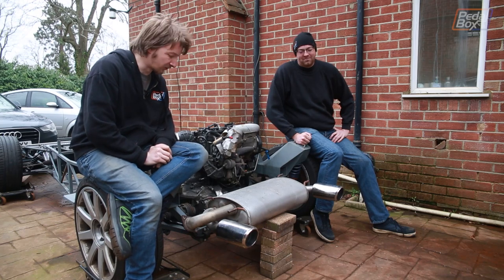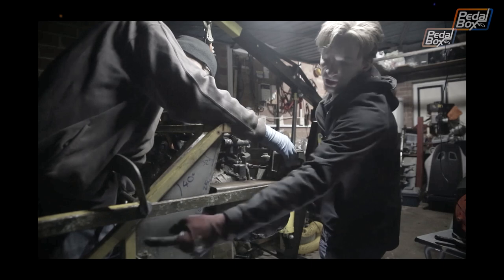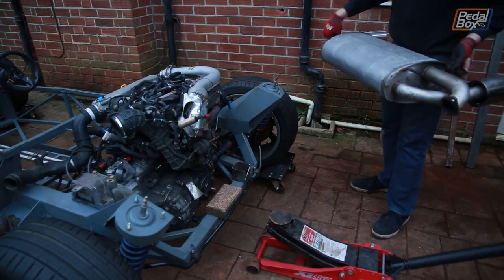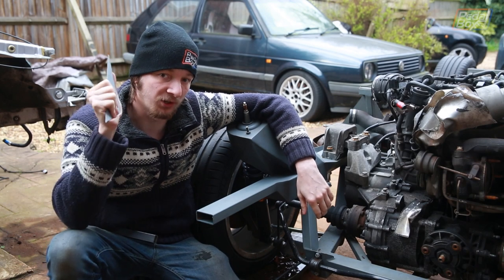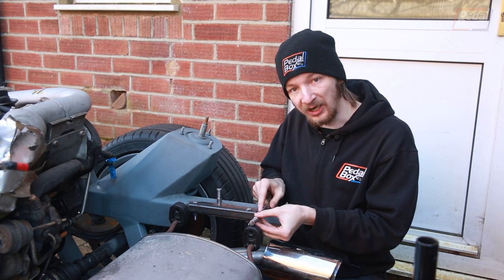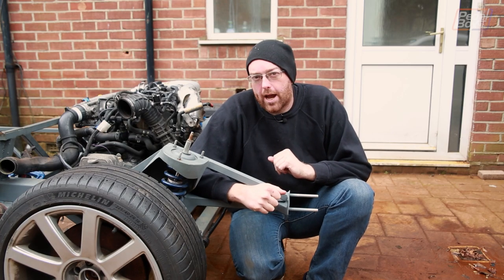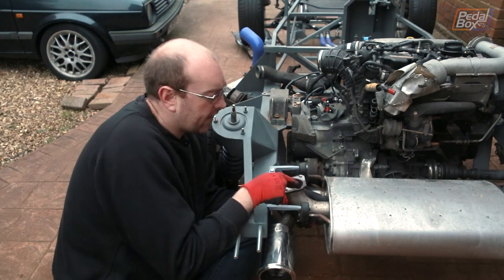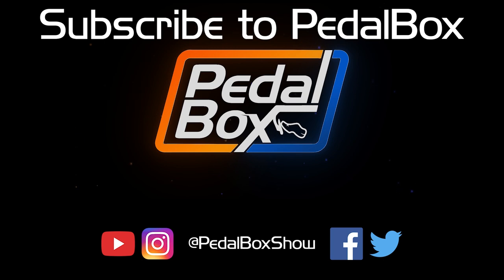Mounting the Back Box | Audi Kit-Car | PedalBox Episode 42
In this episode of PedalBox we're making a start on the exhaust system for the BAM in our Audi TT based kit car. We spent hours looking for an off the shelf back box exhaust section with two outlets, a side inlet and the shortest overall length possible. The one we found that fit best was a Toyota GT86 part (although it's actually Subaru).

So we need a do it yourself exhaust system to fit between the turbo and the back box, and it need to have a cat in the mix. Knowing where the inlet for the box is makes this a lot easier, getting this in is really important to making up the centre section later on.